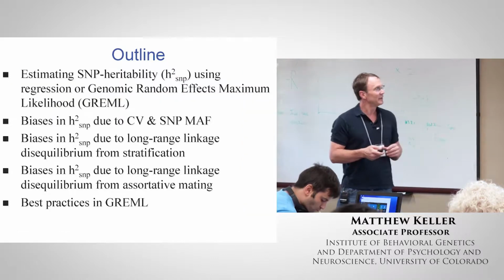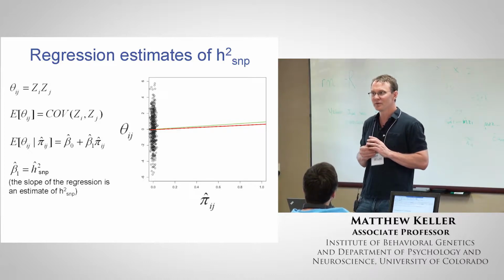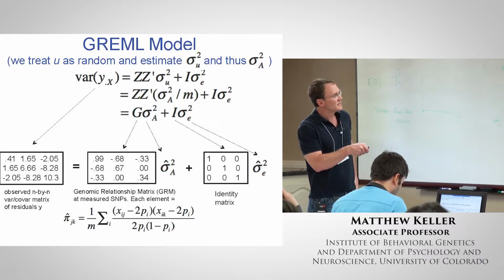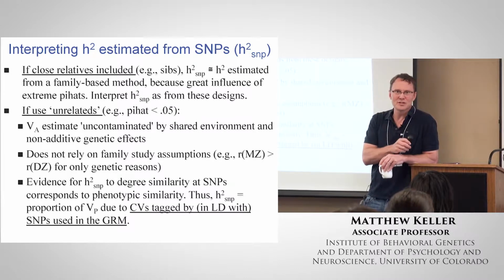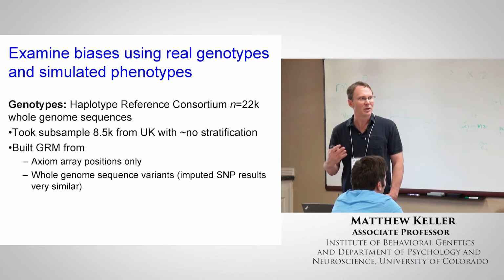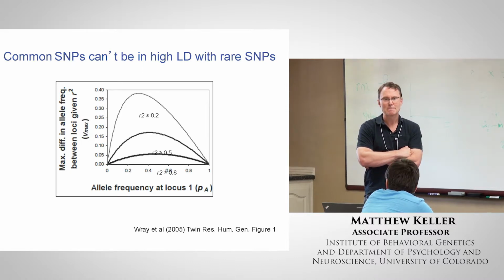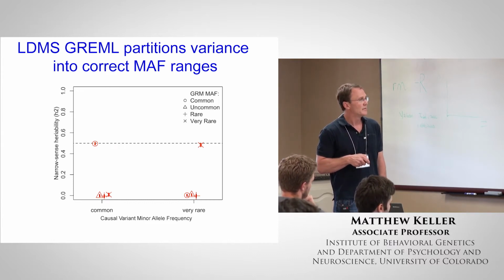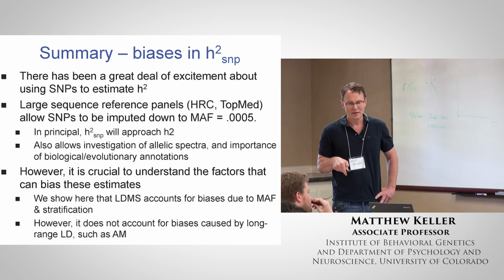Matthew Keller: Genomic Relatedness